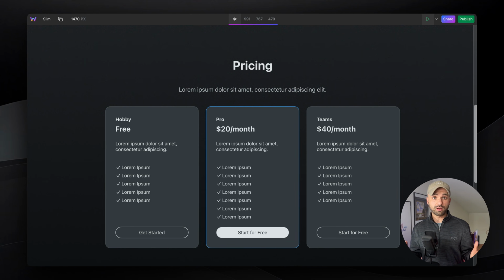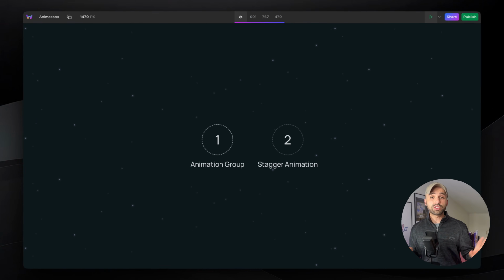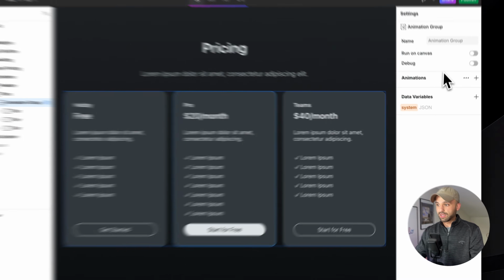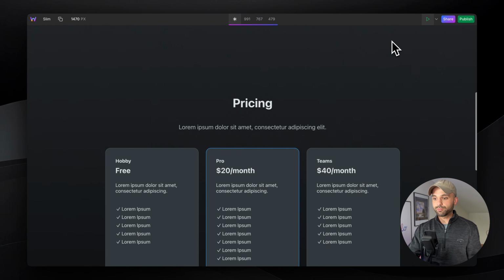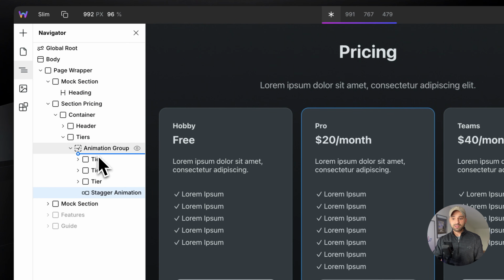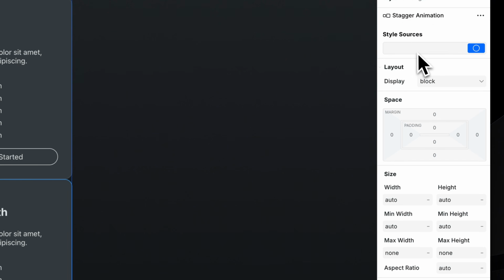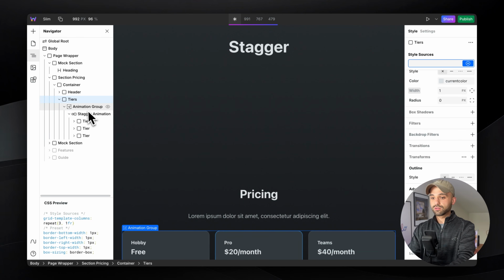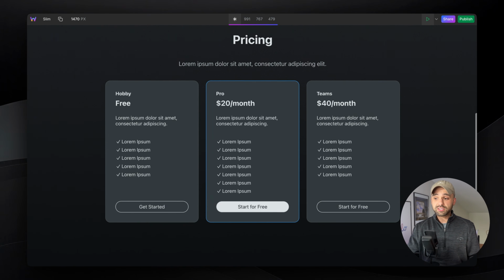How to stagger animations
In this tutorial, you'll learn how to use the Stagger Animation components to create an offset/stagger between animations. For example, on their pricing tiers, each one will slide up at a time instead of all three happening at once.

The Webstudio Animation Engine is a powerful, performant, and highly customizable system built on the Web Animations API, with lightweight polyfills to ensure broad browser compatibility. It empowers designers and developers to create sophisticated animations with ease, offering scalability and flexibility for projects of any complexity. Whether you're animating simple transitions or orchestrating intricate, multi-layered effects, this engine provides the tools to bring your vision to life.